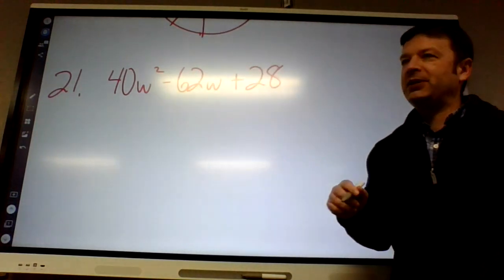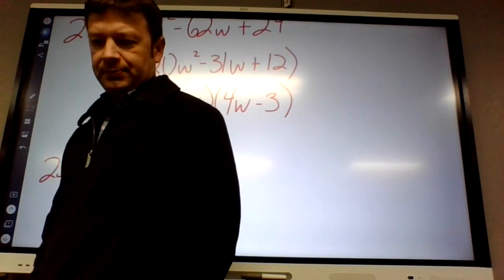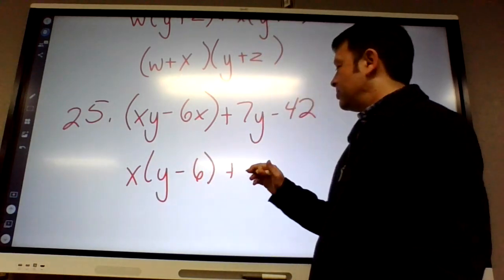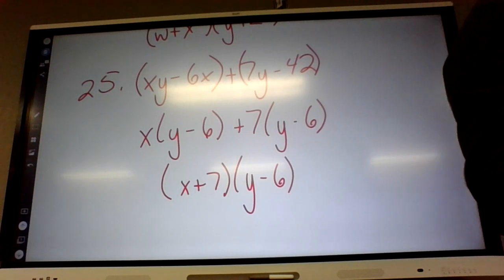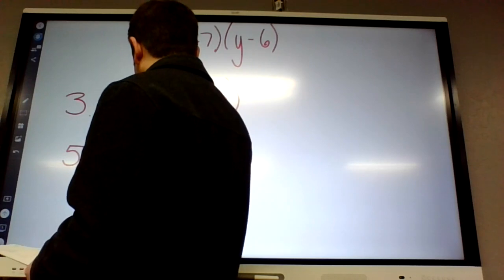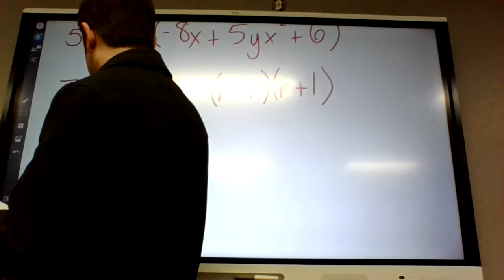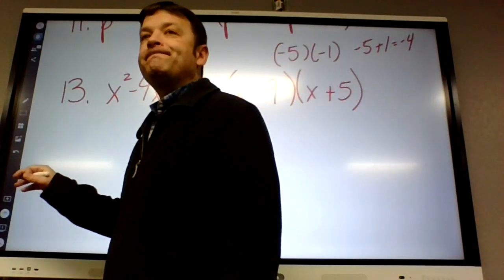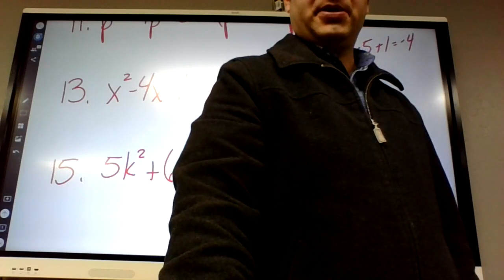Algebra 1 pg 427, WS